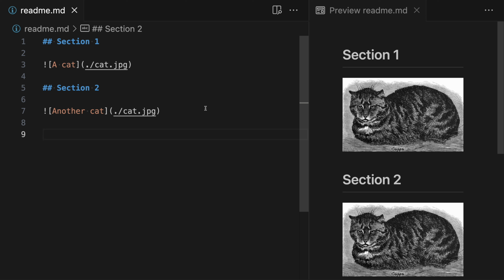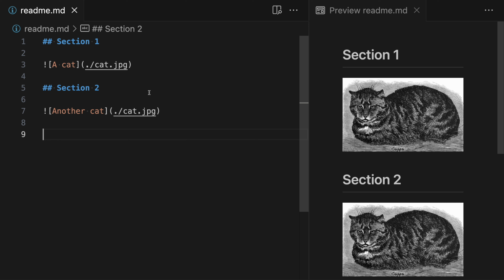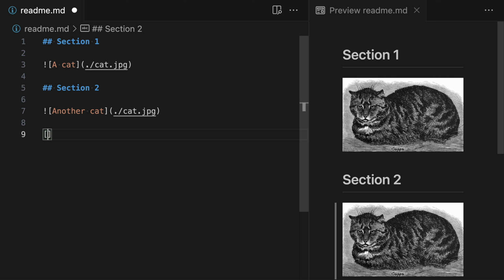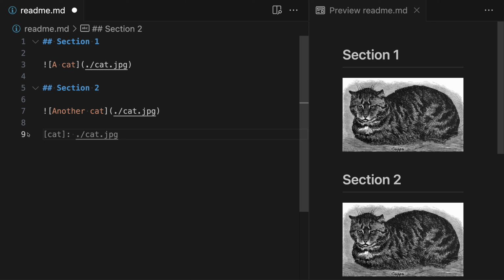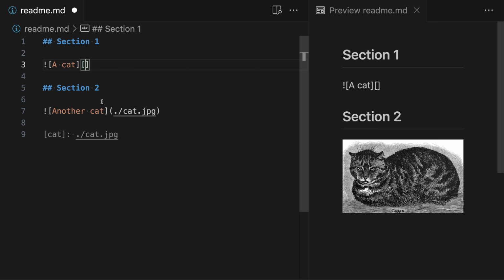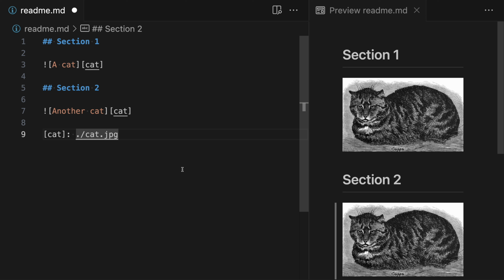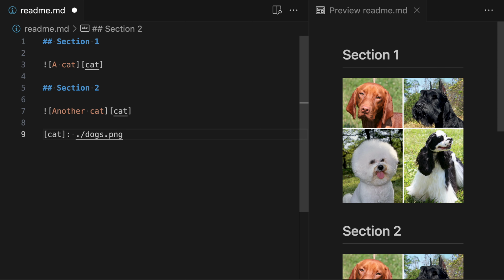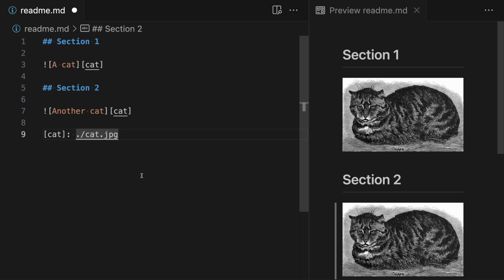Markdown Tips — Reusing images with reference links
Want to include the same image at multiple places in your Markdown. The reference link syntax makes this easy.

Here I show how reference links can also be used for images